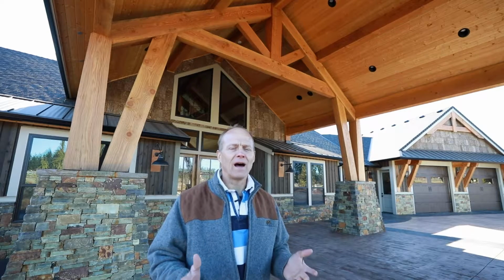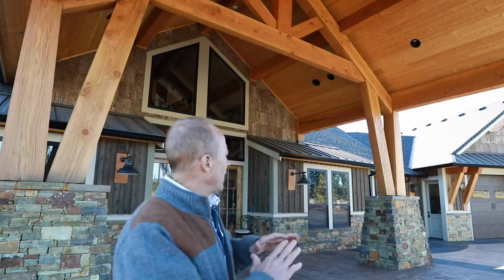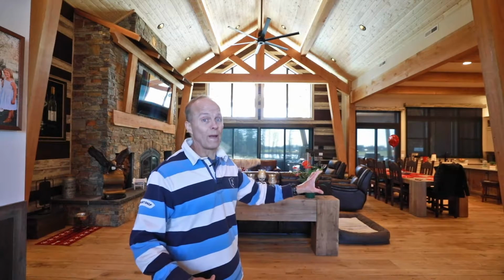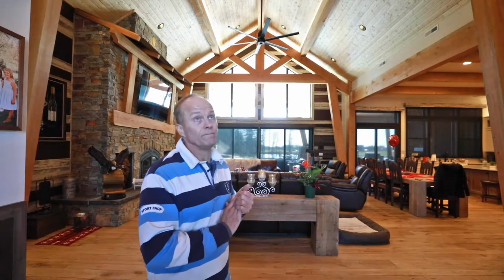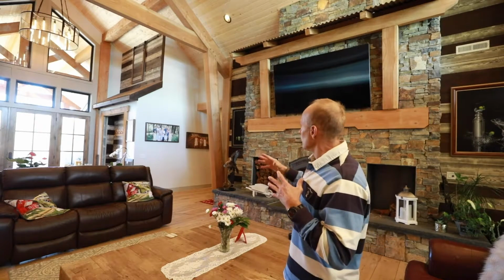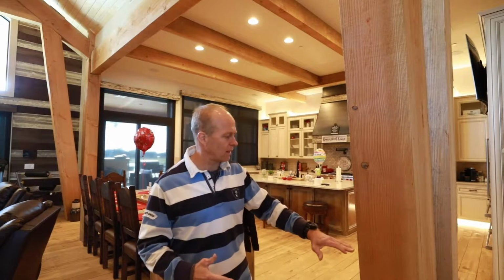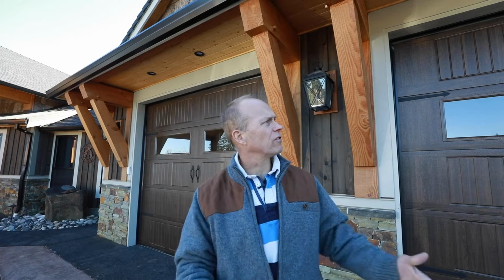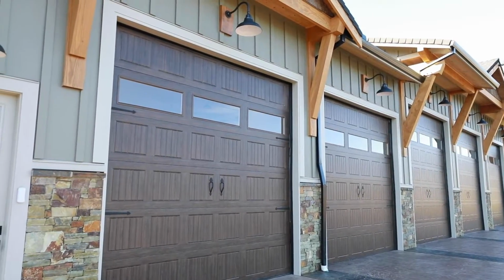Timber Home Walkthrough - Featuring Porte Cochere and Back Patio Lakefront Porch.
In this video, Bert explains the evolution of the timber frame design for this big one-story rustic residence in WA. He discusses many of the reasons for some of the unique design choices that are exhibited and why they work with this home.

Featuring a massive “porte cochere”, this distinctive rustic home has a “massive” feel to the entrance and back patio cover. From front to back, everything about this home is big. From the two garages on either side of the porte cochere, to the large 5-car garage shop, it makes use of large timbers and has some elements of Craftsman lines, albeit in a sized-up Rustic footprint.Featuring a massive “porte cochere”, this distinctive rustic home has a “massive” feel to the entrance and back patio cover. From front to back, everything about this home is big. From the two garages on either side of the porte cochere, to the large 5-car garage shop, it makes use of large timbers and has some elements of Craftsman lines, albeit in a sized-up Rustic footprint.